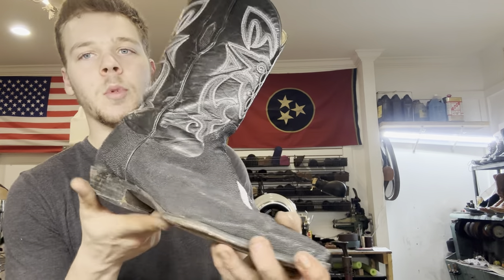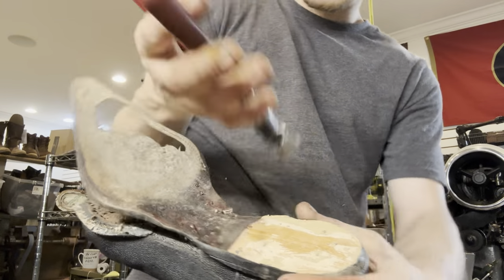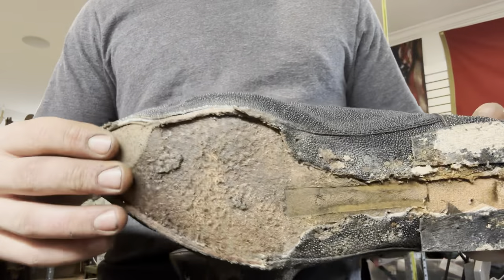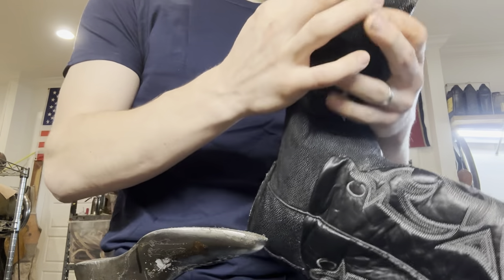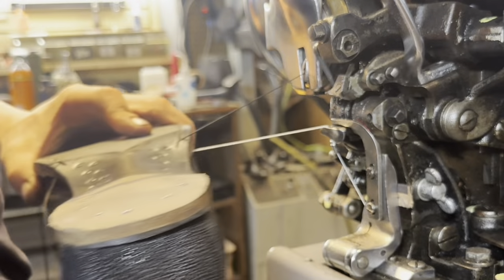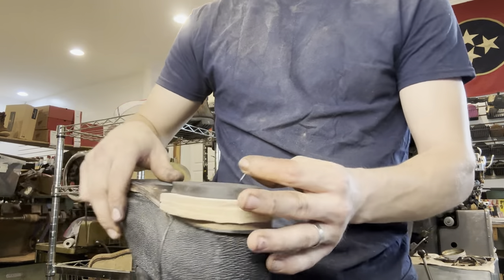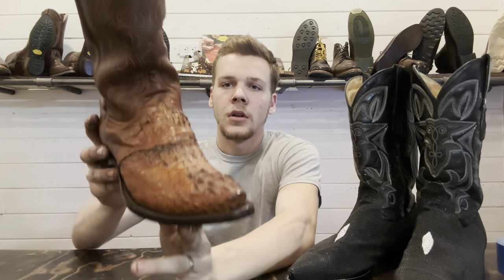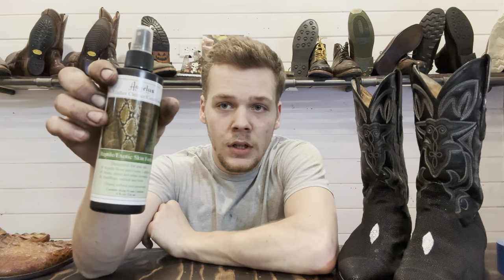Stingray Cowboy Boot Restoration!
Thank you guys for watching, I greatly appreciate it.

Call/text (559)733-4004